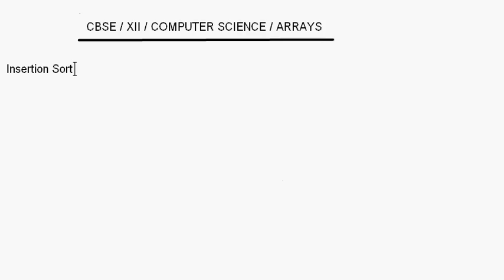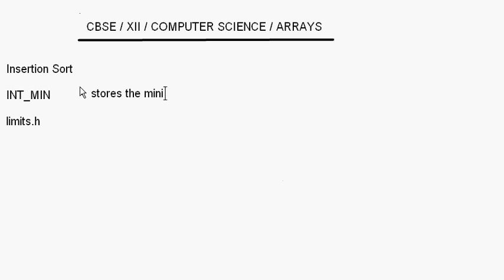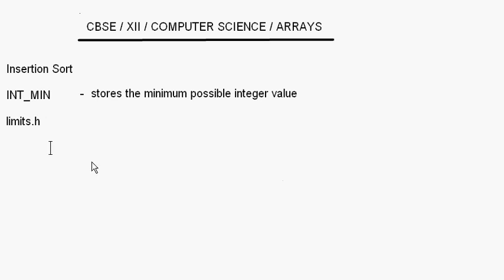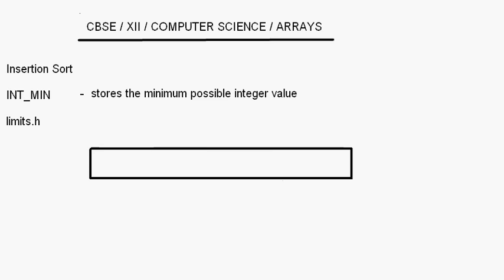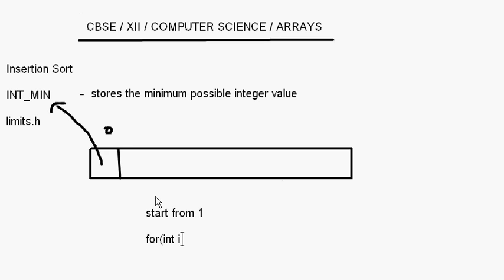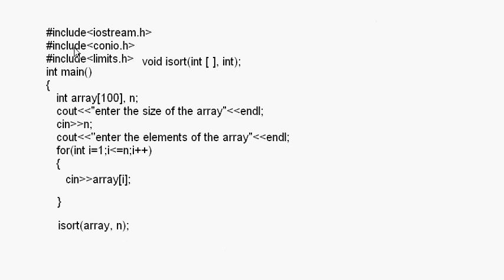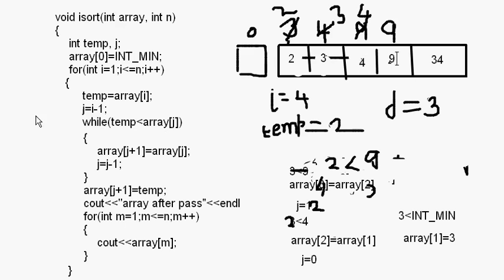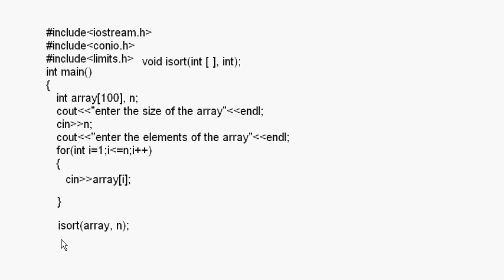eTuitions CBSE Class XII - Computer Science - Arrays 8